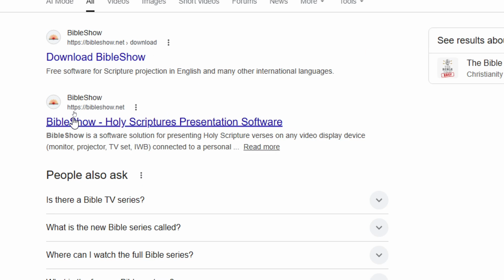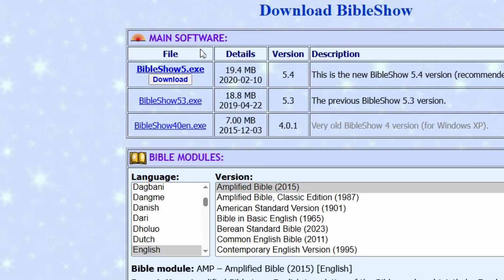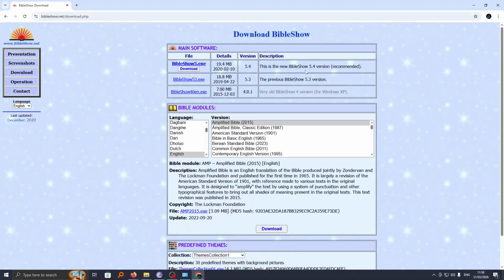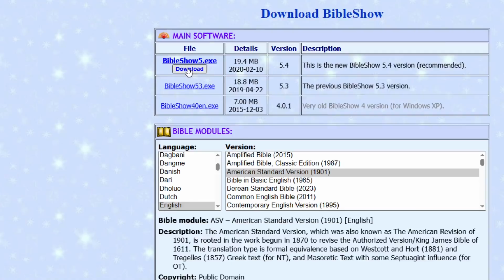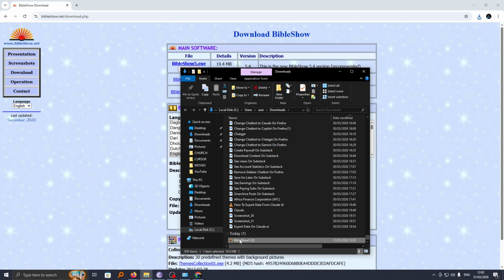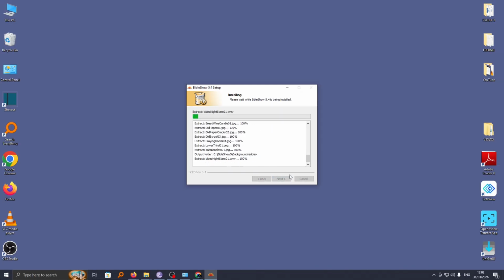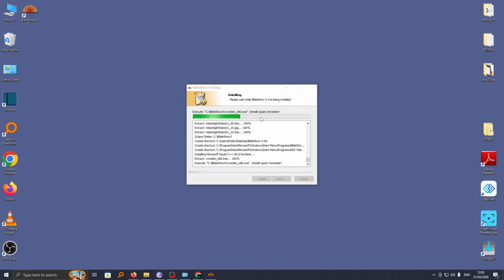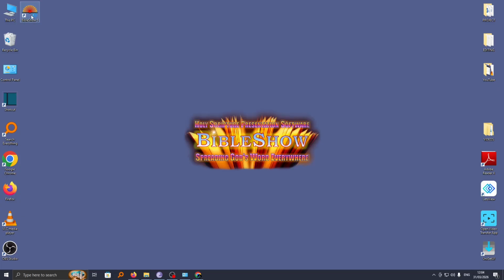How To Install BibleShow Programme On Windows Computer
In this video, you’ll learn how to download and install the BibleShow program on a Windows 10/11 computer step by step. We guide you through the entire process—from getting the installation file to setting up the software—so you can start using BibleShow without any hassle.

This tutorial is perfect for beginners and anyone looking to set up BibleShow for church presentations, Bible study, or personal use on their Windows PC.